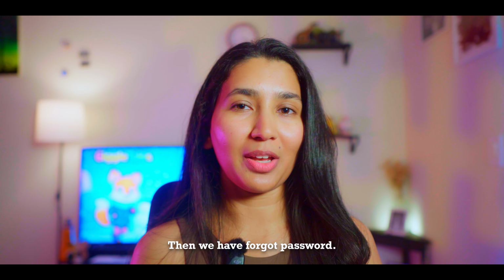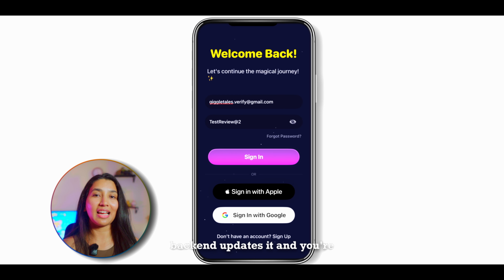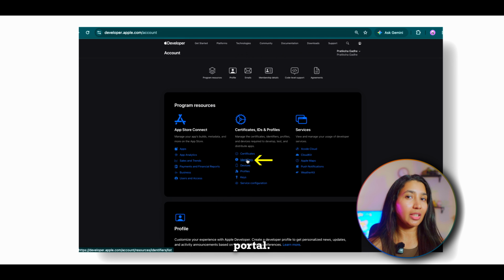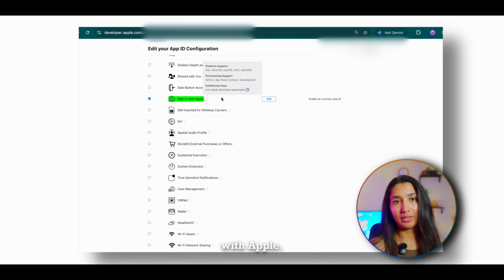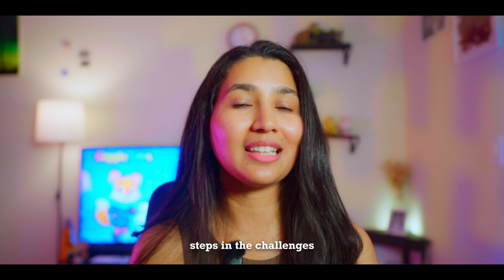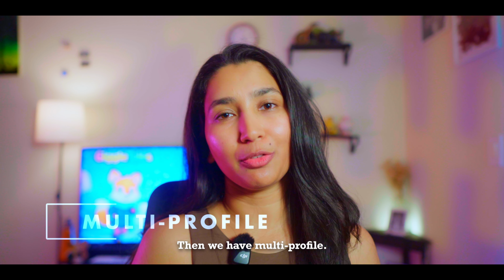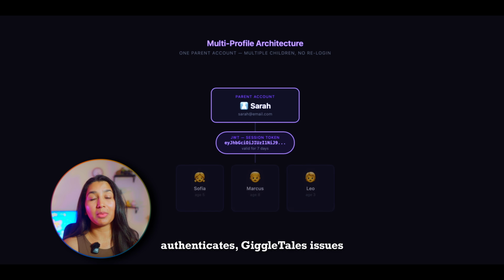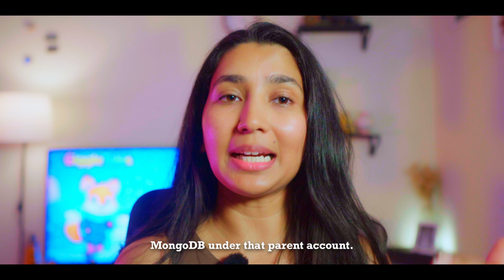iOS Authentication - I Almost Shipped a Security Bug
I built three authentication methods for a kids' iOS app — email/password, Google Sign-In, and Apple Sign-In. The backend was trusting whatever the app sent. No server-side verification. Anyone could access any account by sending a POST request directly.

Complete iOS authentication system breakdown: OAuth flows, JWT sessions, server-side token verification, and the security pattern most developers get wrong.

🔐 WHAT'S COVERED:

✦ Email/Password Authentication - bcrypt hashing, JWT tokens, rate limiting
✦ Google Sign-In - OAuth 2.0, server-side idToken verification
✦ Apple Sign-In - App Store requirement, identity token handling
✦ Multi-Profile Architecture - one parent account, multiple child profiles
✦ Session Management - JWT in Keychain, Bearer tokens
✦ The Security Mistake - why backend must verify tokens with auth providers

Built with Claude Code, SwiftUI, Node.js, Express, MongoDB.

⏱️ CHAPTERS:

0:00 — Introduction
0:12 — The Challenge
1:28 — Email & Password
4:12 — Google Sign-In
6:39 — Apple Sign-In
9:15 — Multi-Profile
10:12 — Session Management
11:32 — Challenges